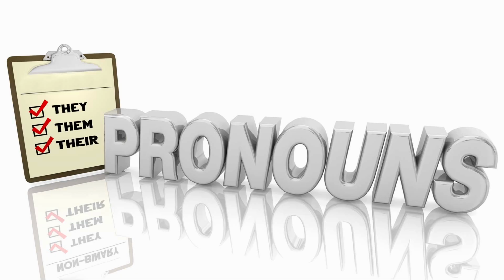Learn English Grammar - Pronouns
Learn English Grammar with teacher Frank.  Today we learn all about pronouns using personal pronouns as an example.

If you prefer to learn without the distraction of YouTube Ads, Check out

Personal Pronouns

I / Me
She / Her
He / Him
They / Them
We / Us